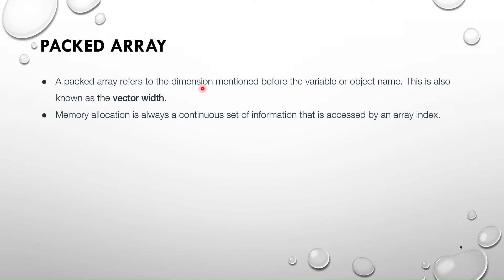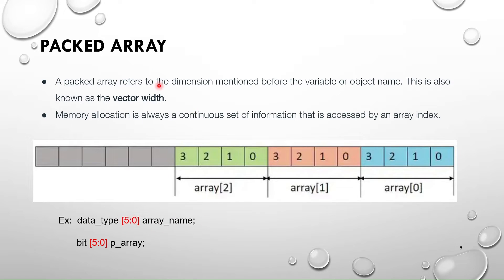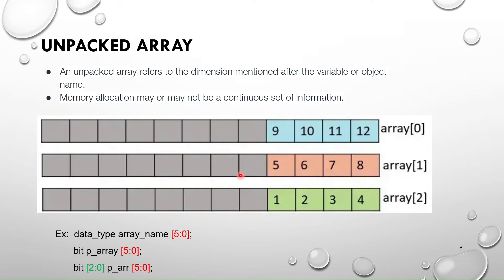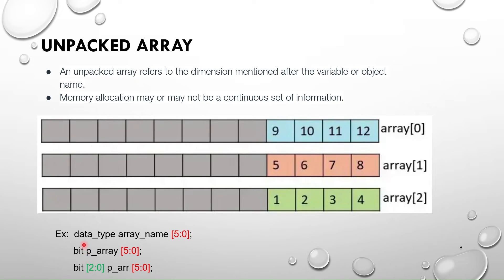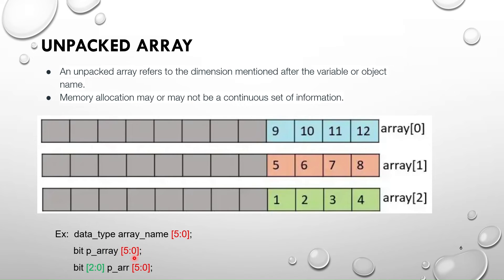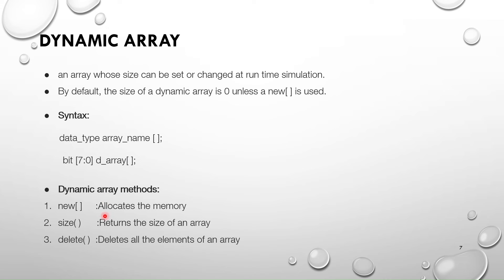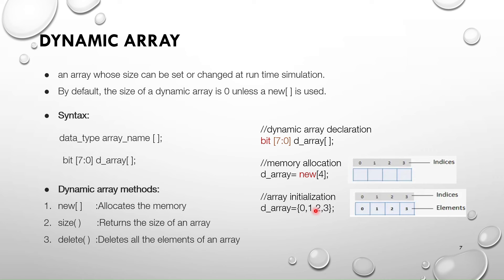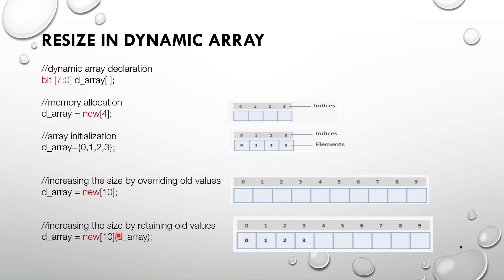Arrays in System verilog | Part-2 | Packed, Unpacked and Dynamic array in system verilog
Covered packed array,unpacked array and dynamic array in system
verilog
0:24 : Difference between scalar and vector
1:35 :Packed array in sv
3:21 :Unpacked array in sv
7:16 :Dynamic array in sv